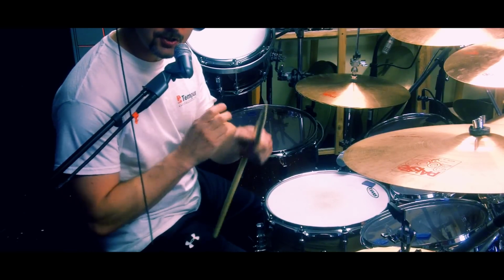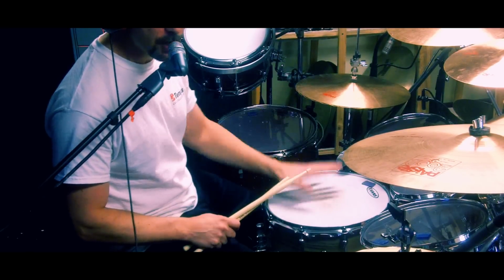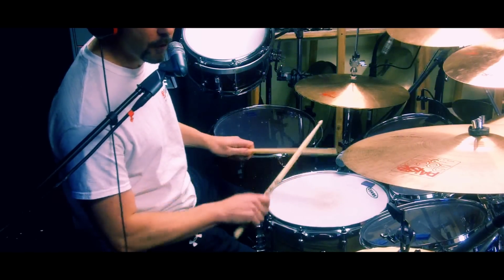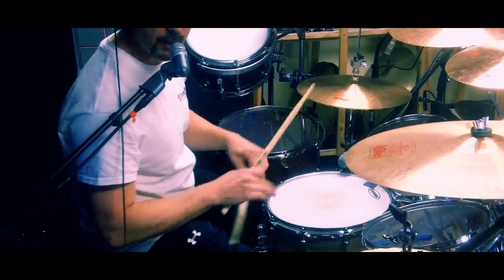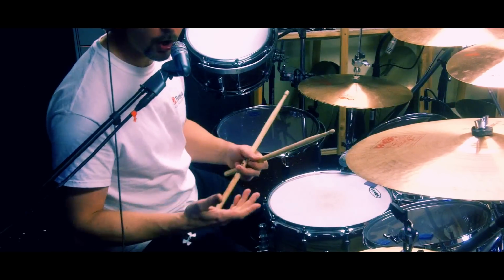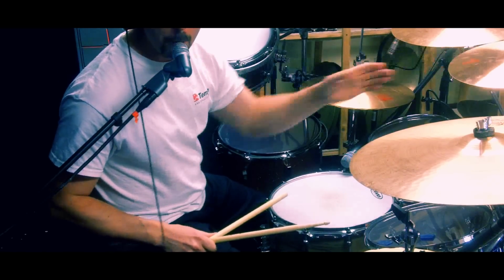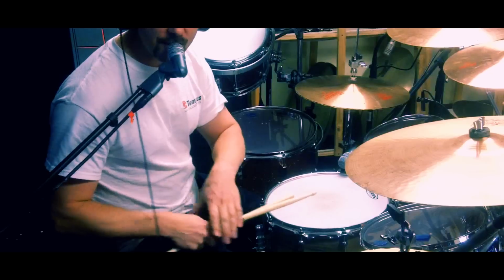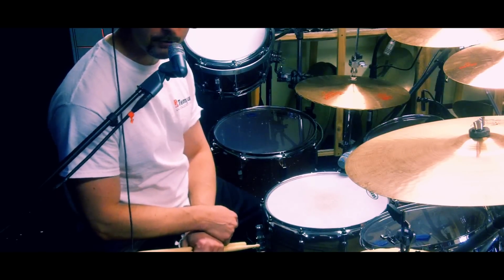RLL LRR Lesson 2 16th Fills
Lesson # 2 in developing the three note sticking RLL or LRR. Using it in 16th note fills.